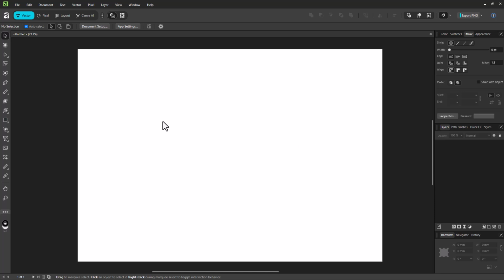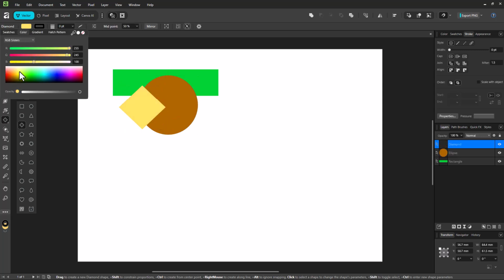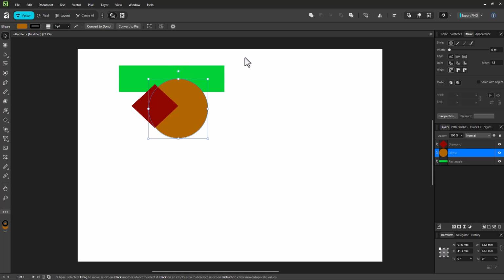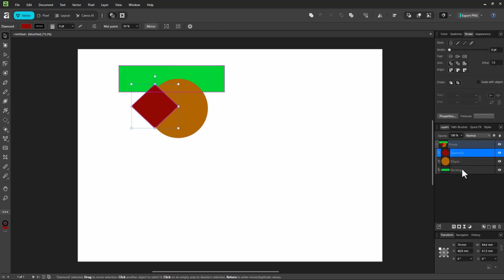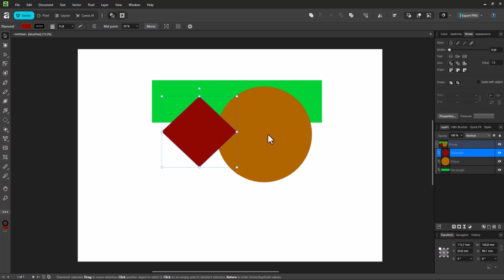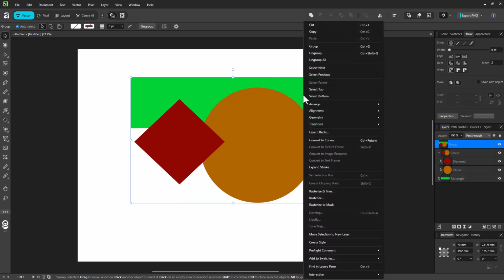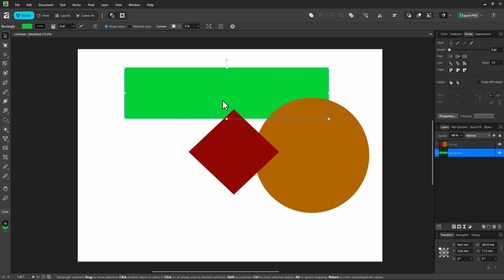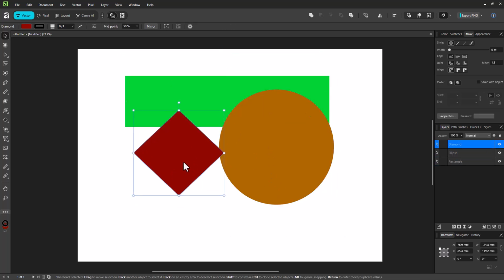Affinity - Lesson 25 - Group and Ungroup Objects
In this tutorial, we will explore Group and Ungroup Objects in Affinity.